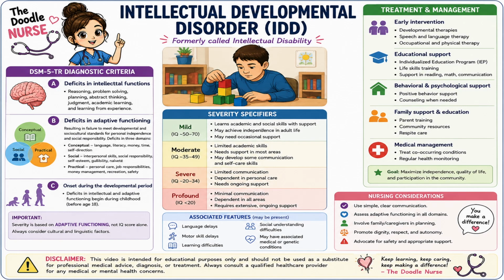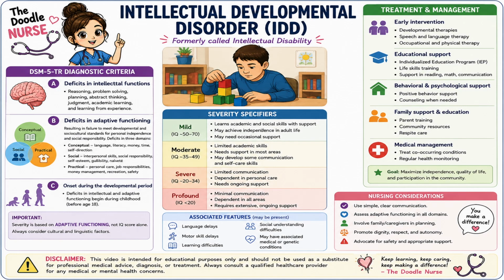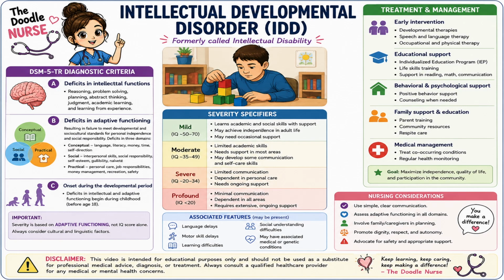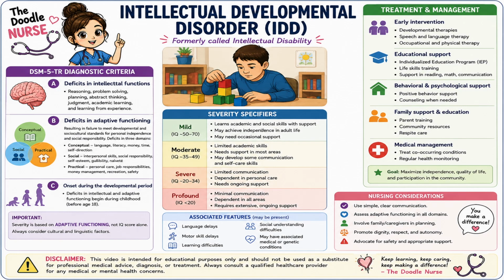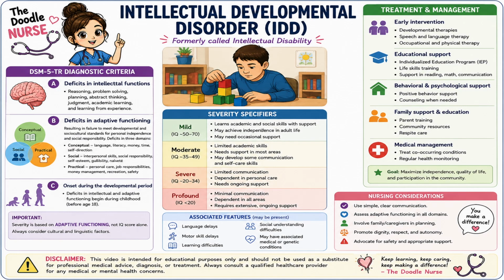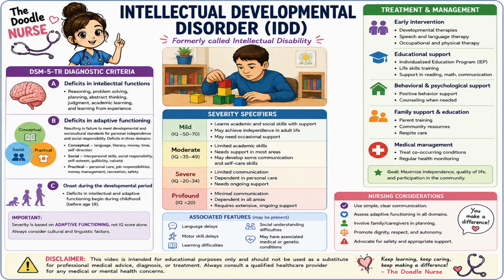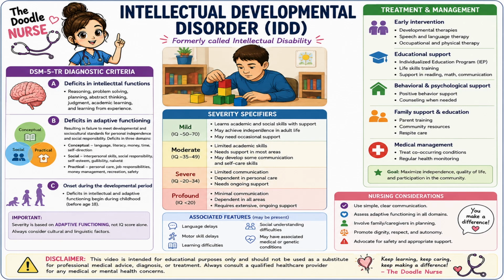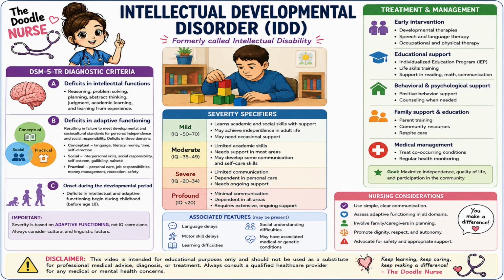Intellectual Development Disorder (IDD)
🧠📚 Intellectual Developmental Disorder (IDD) | DSM-5-TR Review for Nursing & PMHNP Students

Welcome back to The Doodle Nurse! 💙🩺

In this video, we explore Intellectual Developmental Disorder (IDD), formerly known as Intellectual Disability, using a simplified, student-friendly approach. We review DSM-5-TR diagnostic criteria, adaptive functioning domains, severity levels, treatment and management strategies, associated features, and important nursing considerations.

✨ In this lesson, you'll learn:
✔️ DSM-5-TR diagnostic criteria for IDD
✔️ Intellectual vs. adaptive functioning
✔️ Conceptual, social, and practical domains
✔️ Mild, moderate, severe, and profound severity levels
✔️ Treatment and management approaches
✔️ Nursing considerations and patient advocacy
✔️ Key exam pearls for nursing and PMHNP students

🎯 Perfect for:
• Nursing Students
• PMHNP Students
• NP Students
• RN & BSN Students
• NCLEX Preparation
• Psychiatry and Mental Health Review

💡 Key Takeaway:
Severity in Intellectual Developmental Disorder is based on adaptive functioning, not IQ score alone.

📖 Topics Covered:
00:00 Introduction
01:15 DSM-5-TR Diagnostic Criteria
04:30 Adaptive Functioning Domains
07:15 Severity Specifiers
10:20 Treatment & Management
13:00 Nursing Considerations
15:00 Exam Pearls & Review